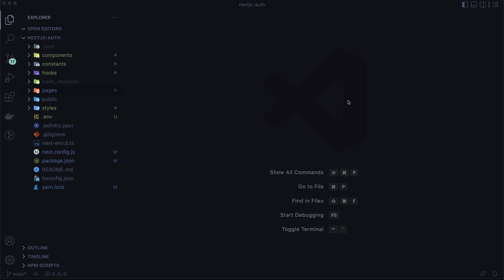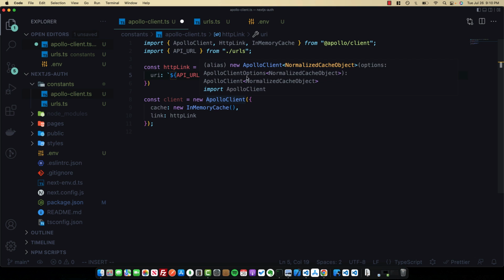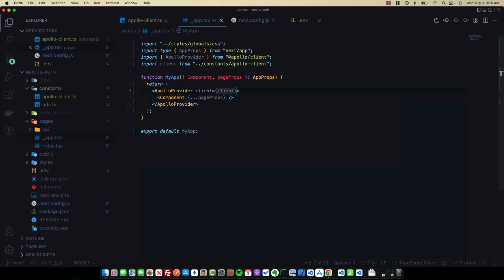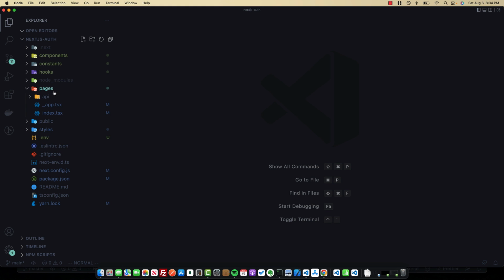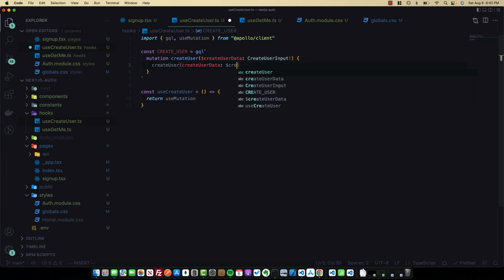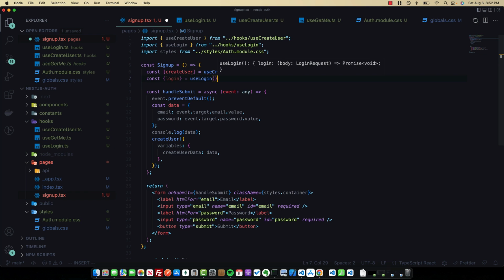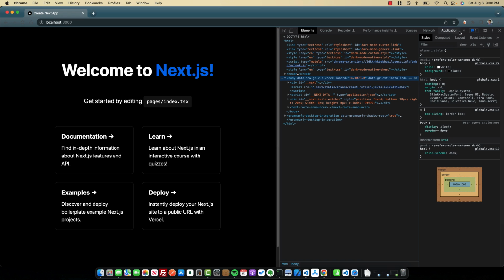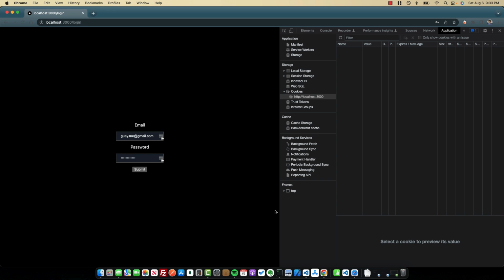Next.js JWT Auth With Apollo Client Tutorial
This video shows how we can implement JWT Authentication in a Next.js project using Apollo Client.